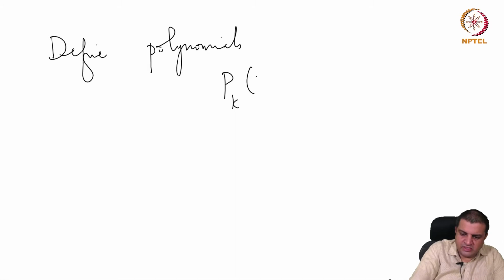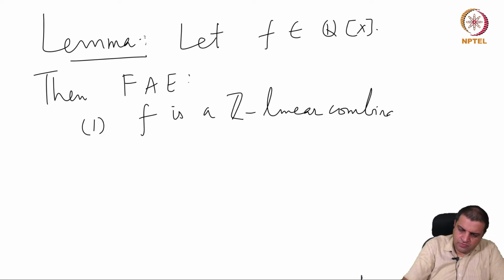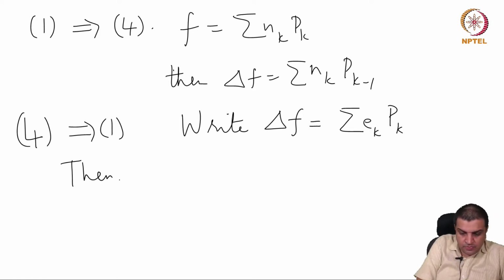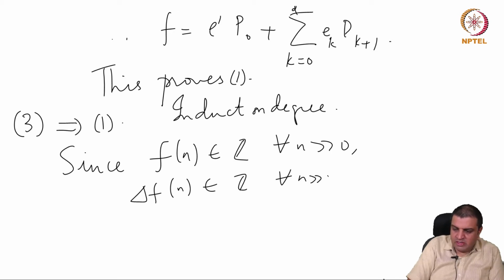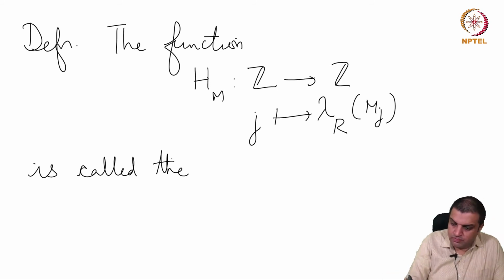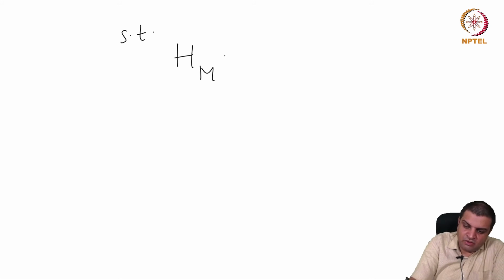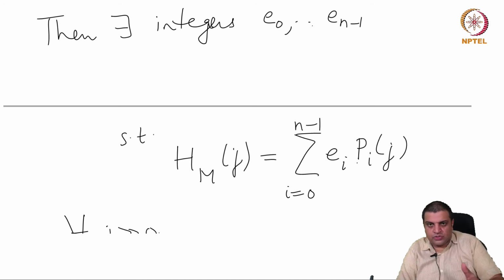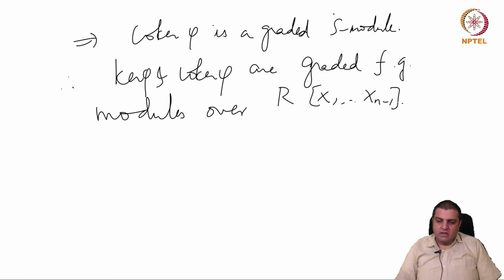mod08lec38 - Hilbert polynomial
proof of existence of Hilbert polynomials.